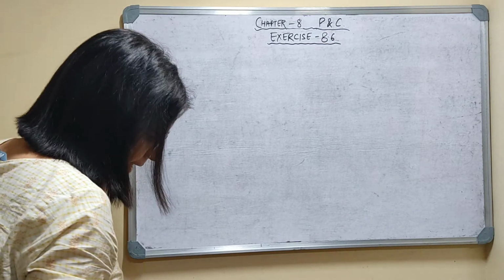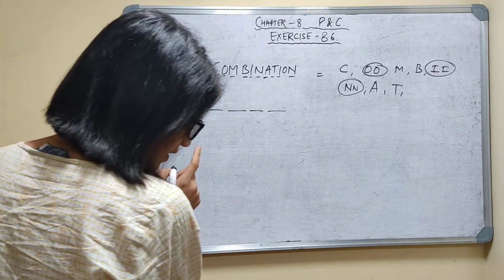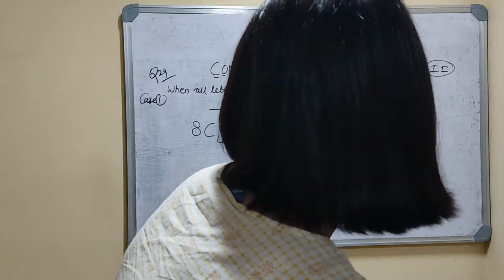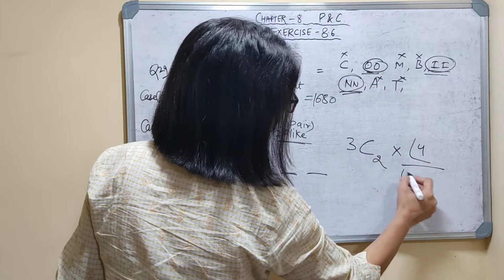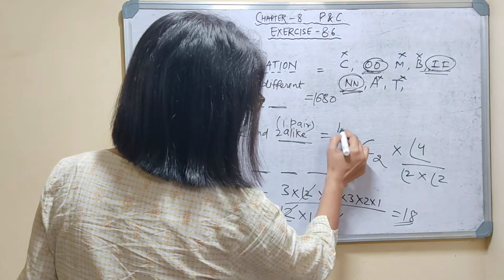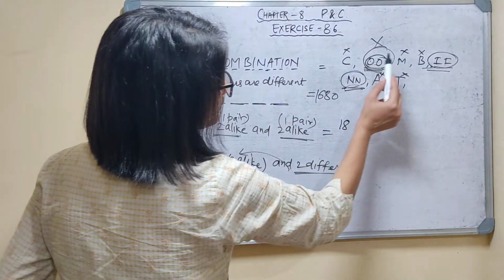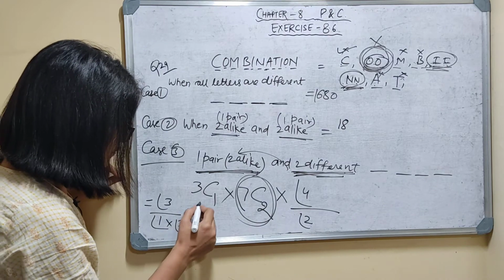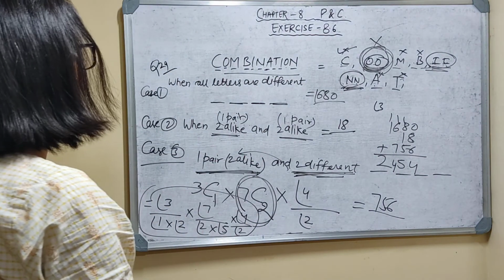ISC Maths Class 11 M L Aggarwal Solutions Chapter 8 Permutations and Combinations Ex. 8.6 Q 29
ISC Maths Class 11 M L Aggarwal Solutions Chapter 8 Permutations and Combinations Exercise 8.6  Question 29